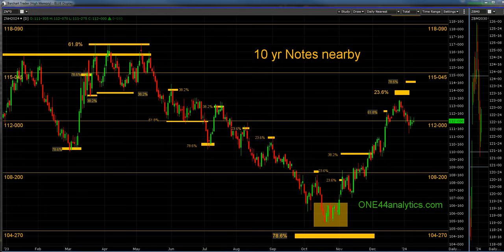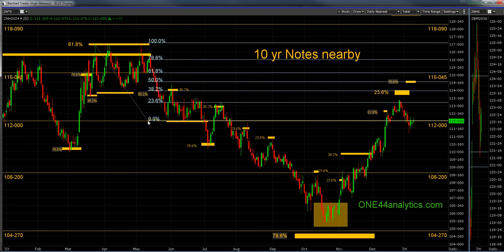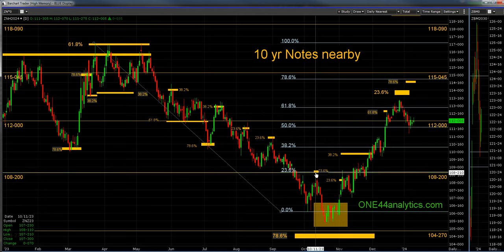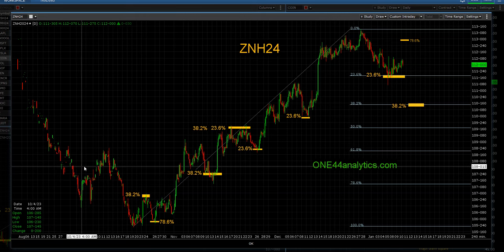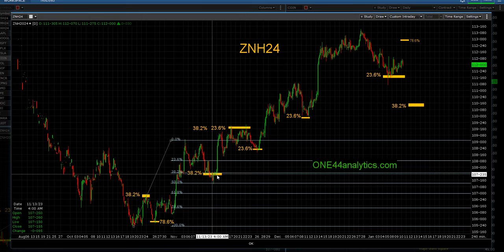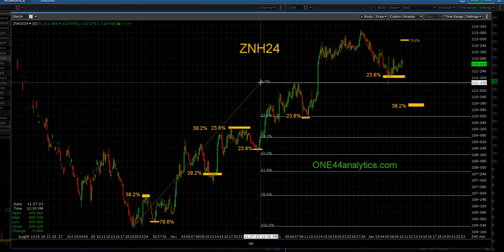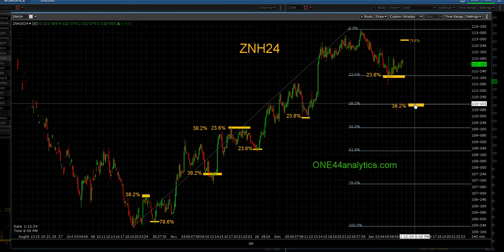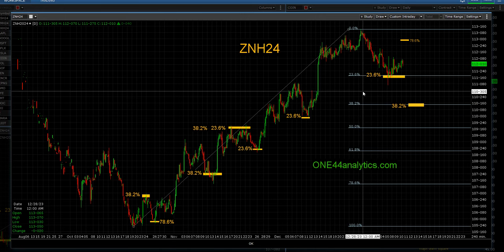ONE44 in 360, A classic Fibonacci trend reversal and how to spot it.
Educational and Actionable information using Fibonacci retracements and the ONE44 rules and guidelines.